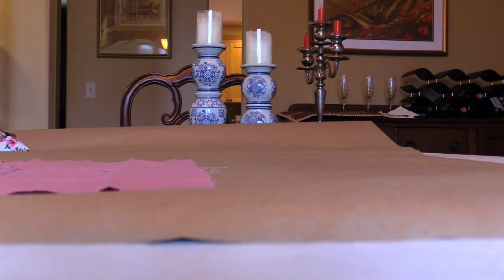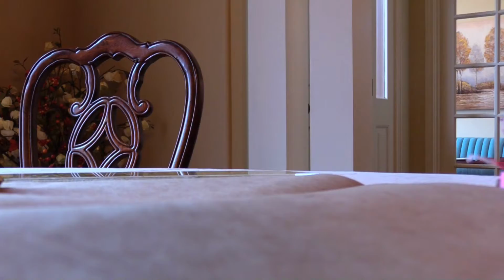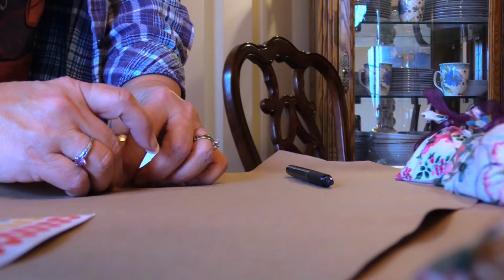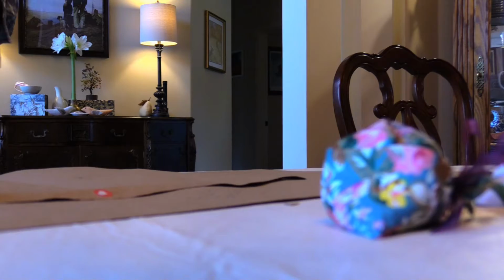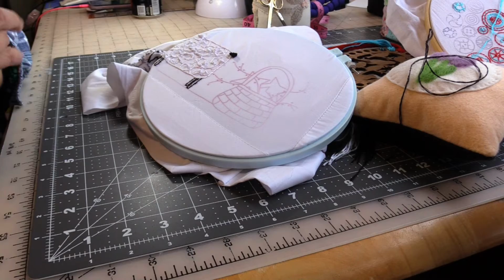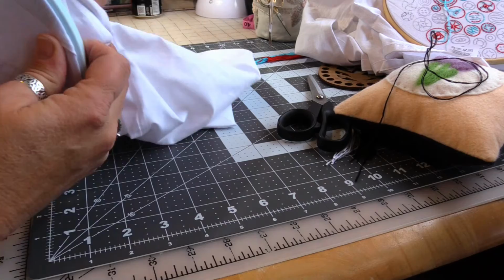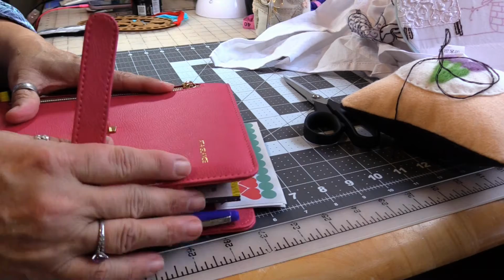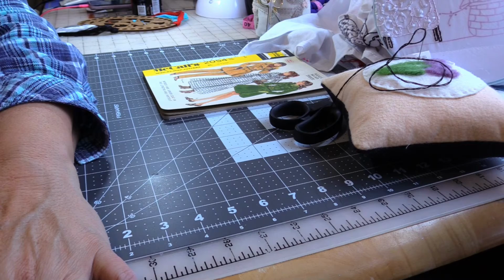Little Projects to start off a Fresh New Year! //2021//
Making a long, formal skirt from a short casual McCall's skirt pattern!
McCall's 7526 View C
I have made this once using vintage corduroy and super-large buttons for a "Kind-of" retro look.
I now plan to make it from burgundy satin and add an overlay of sparkly (It has sparkles mixed in somehow!!) net in a matching color with a velvet wrap tie.

I started off this video thinking I would get the *pattern* drafted, the fabric cut, and part of the skirt made. We had received some very sad family news; however, so I am slow – grief takes a toll.
Keeping busy is always good and I randomly worked on a few things I knew I could do without really “messing up”.
I pray that every single Dandelion and their Dandelion families are fine – doing well and enjoying a good start to 2021!

I have added some video links below for the pattern weights that I used in this video.
The paper I am using for my pattern is from the UPS store and used to wrap boxes. It is very heavy and I honestly don't recommend its use for pattern paper. It was literally all I had for this project. I will locate some appropriate paper in the future.
The McCall's pattern:

Blessings!

Laurie
Laurie's Heirloom Sewing Page
@lauriesheirloomsewing  · Tutor/Teacher